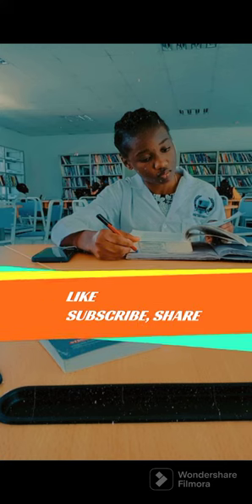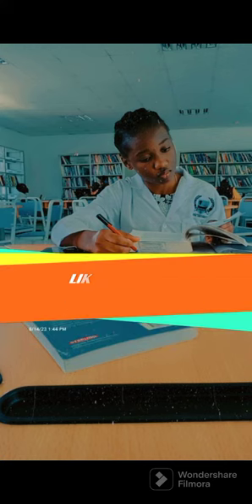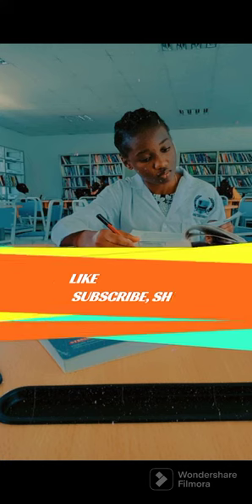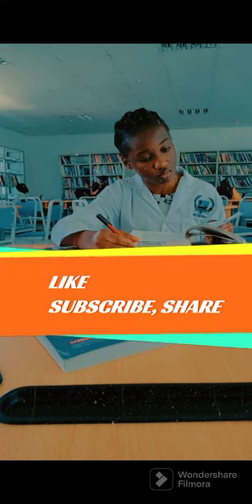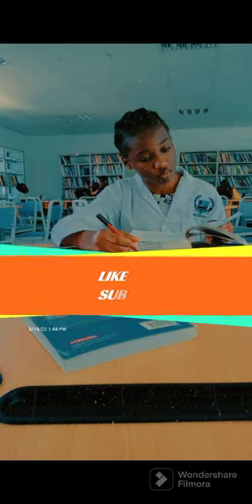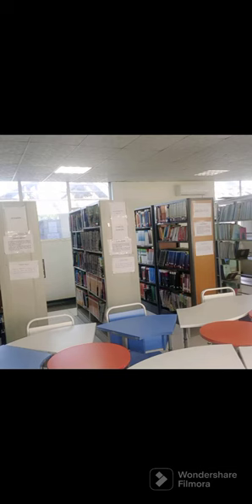EDEN UNIVERSITY: 📢📢 Opportunity To Study Your Dream At Affordable Tuition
Eden University is a Private University located in Lusaka, Zambia

There are a range of courses you can apply for at Eden University across the Science, Arts and Commercial Fields

Contact detail gmail